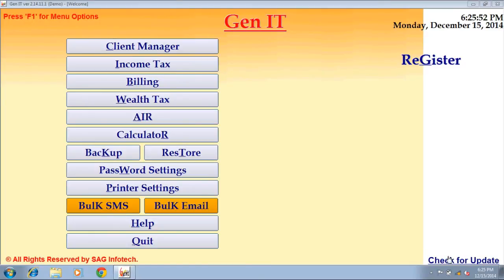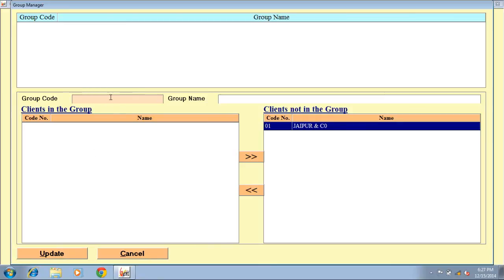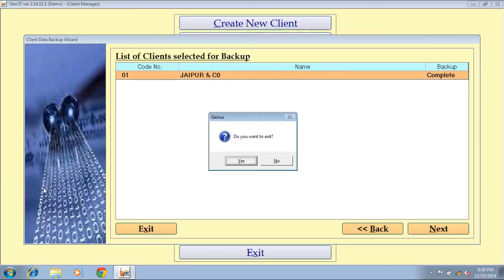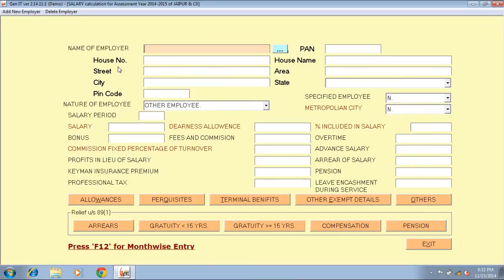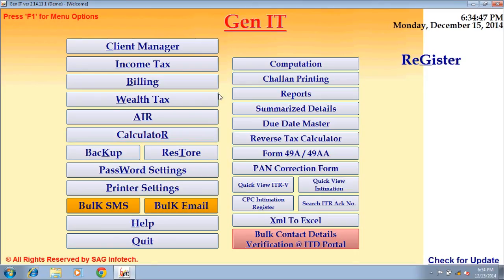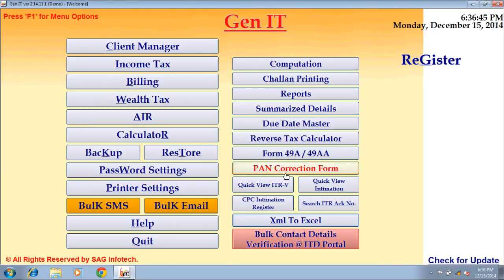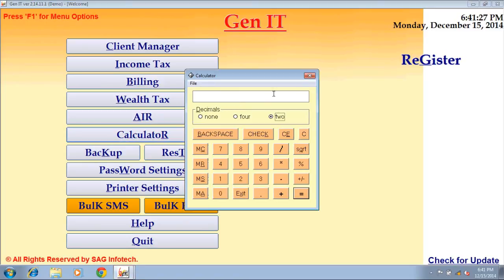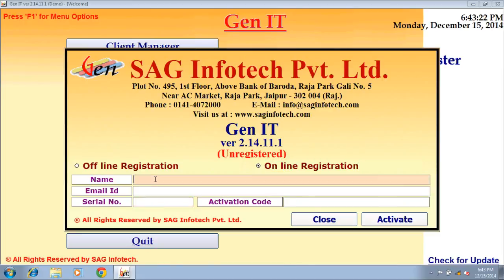Gen IT: Income Tax E-filing Software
The demo video of Genius income tax e-filing software consists of the complete procedure of using the software. It is bonded with verbal communication to make the user understand all the features and possibilities of the same. For better understandability, the demonstration is made in the English language, which will be comfortable for people with the non-regional mother tongue.